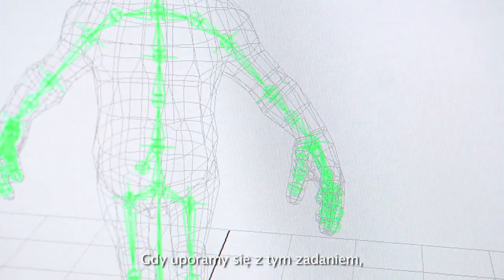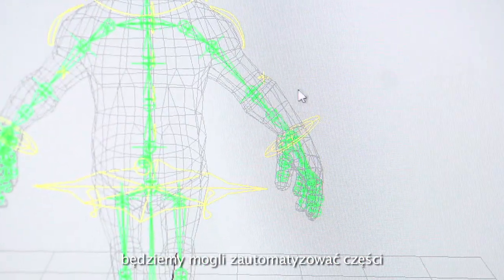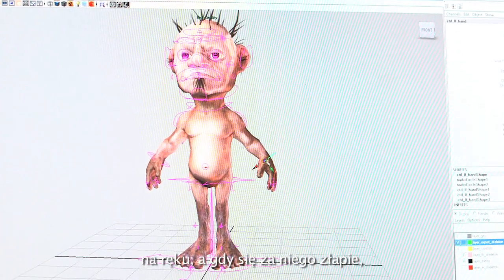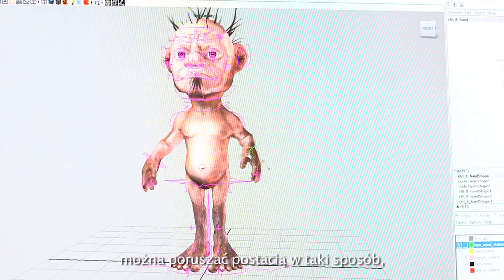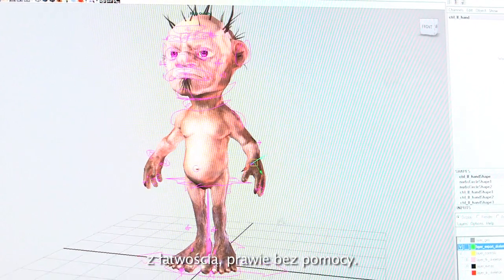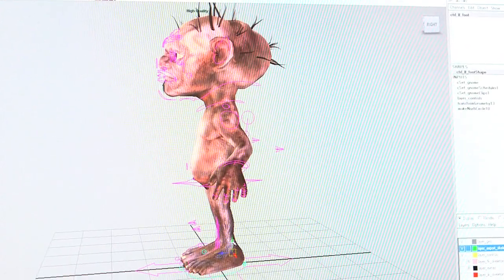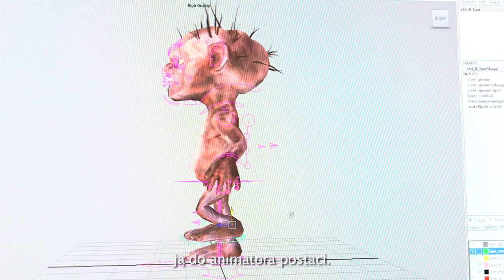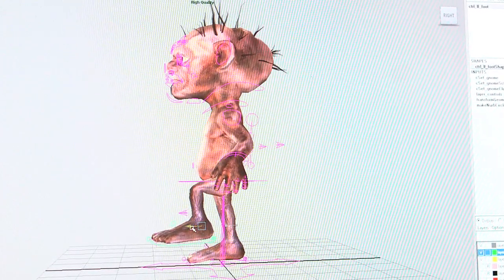Wonderbook: Księga Czarów - kulisy powstania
Poznajcie twórców fascynującego świata gry Wonderbook: Księga Czarów. Dowiecie się, jak powstają postacie, kto budzi je do życia i co sprawia, że są tak realistyczne.